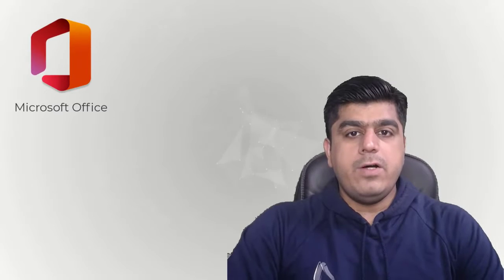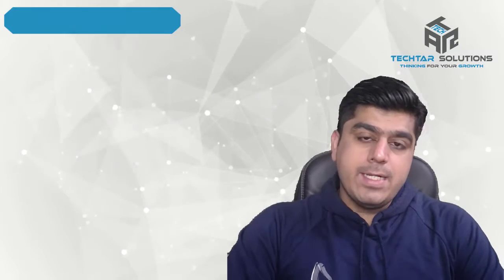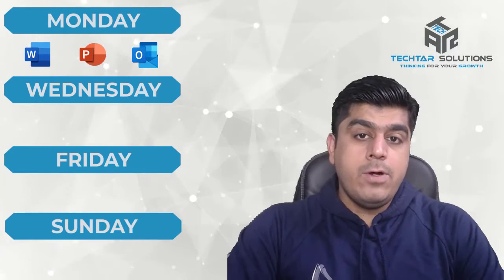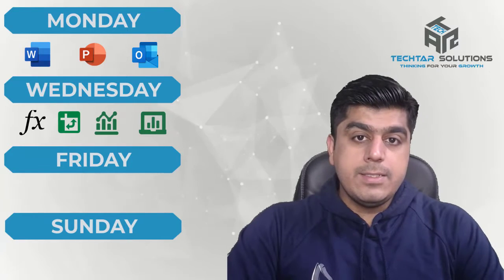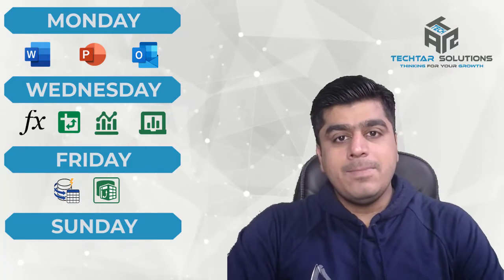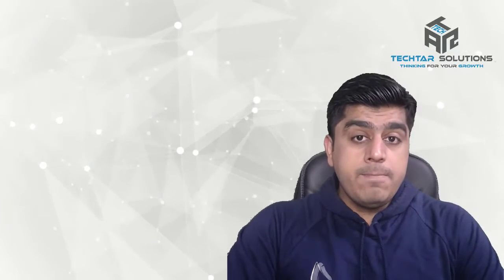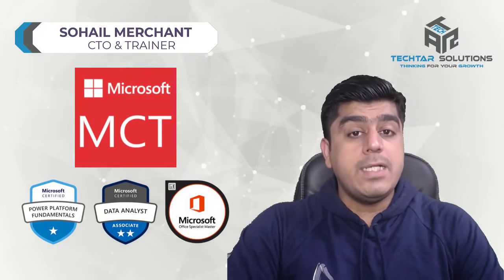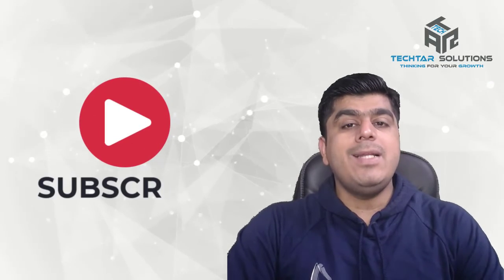Upskill yourself with bite-sized learning content - Microsoft Tutorials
Every week, four times a week, you will get new videos:
👉 Monday for Microsoft Office (Word, PowerPoint, and Outlook)
👉 Wednesday for Excel Expert (Formula & Functions, PivotTable & Pivot Charts, Charts & Infographics, and Dashboard reporting techniques)
👉 Friday for Excel BI (Power Query, Power Pivot, and Dax)
👉 Sunday for Power BI (Visualization and Power BI Service)